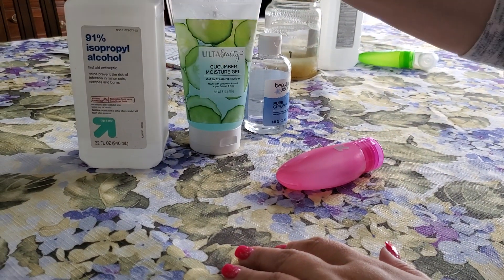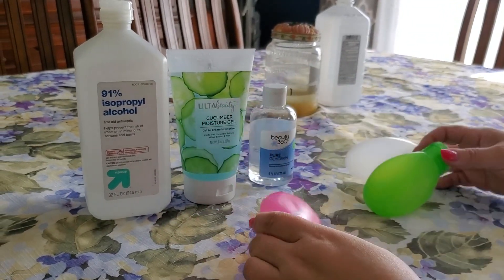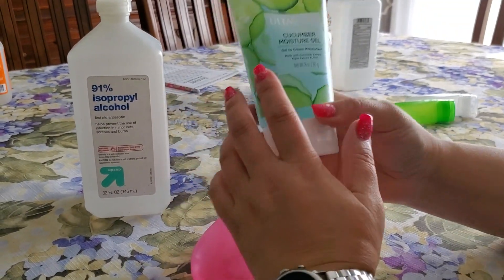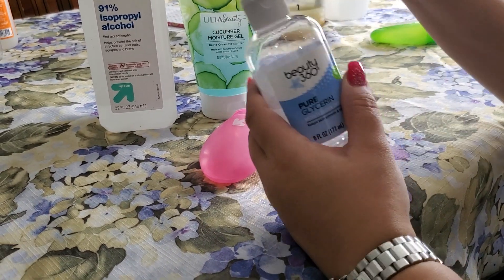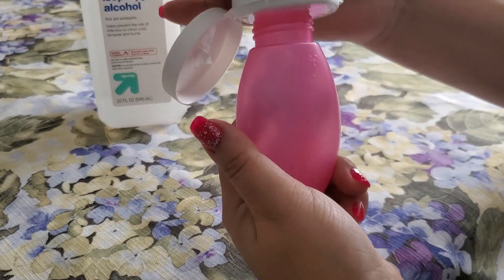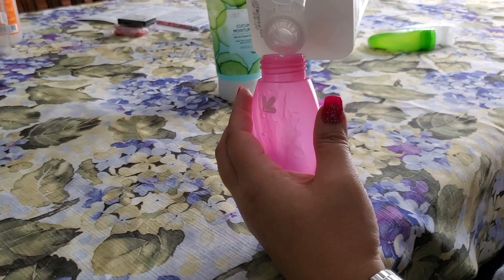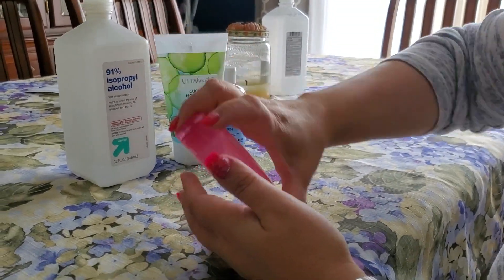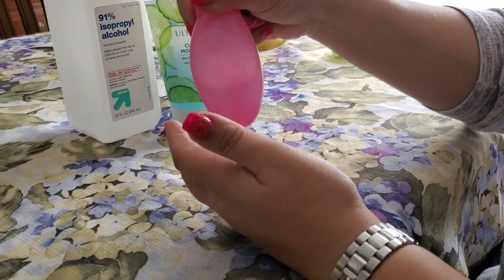Make your own hand sanitizer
91% or higher isopropyl alcohol, aloe or clear gel lotion, glycerin (optional)